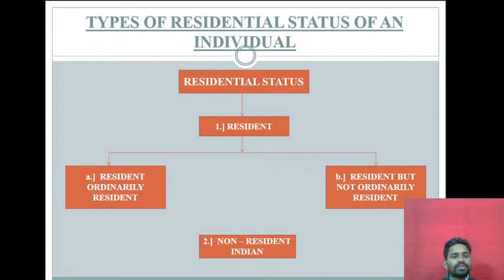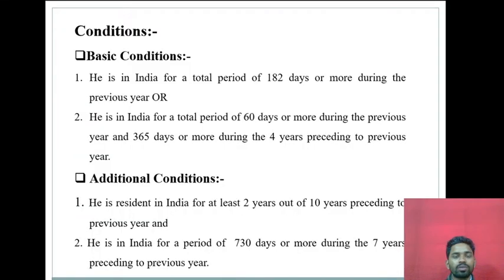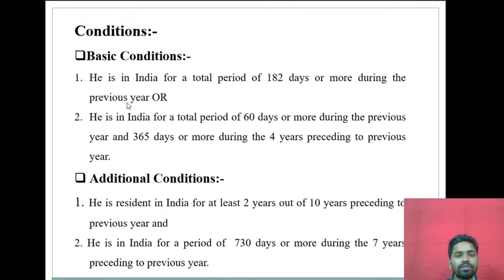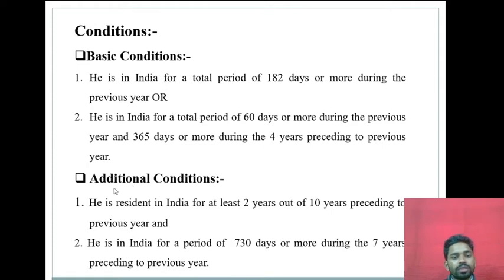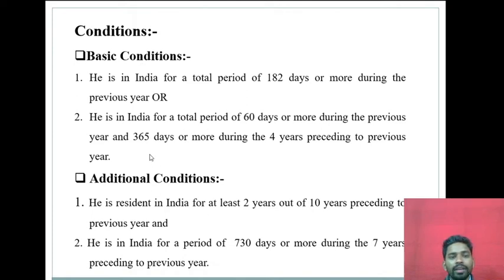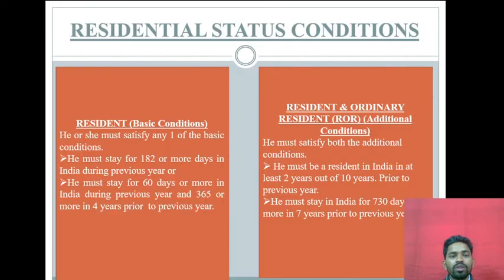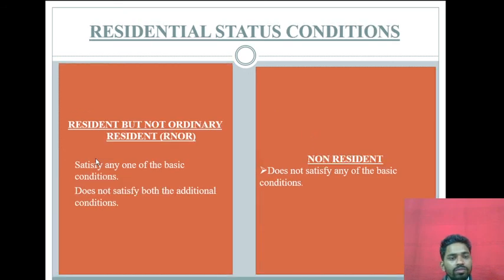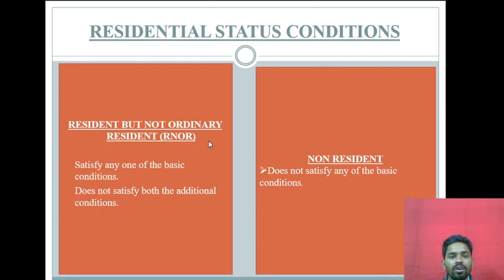5th Semester Subject: Business Taxation Module-1 Video No-4